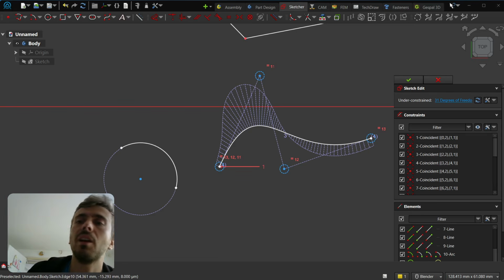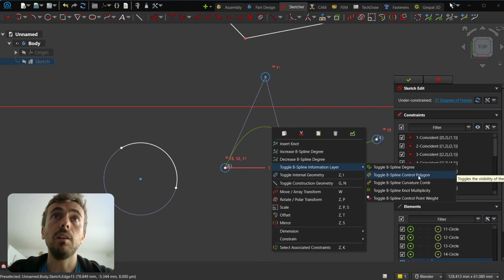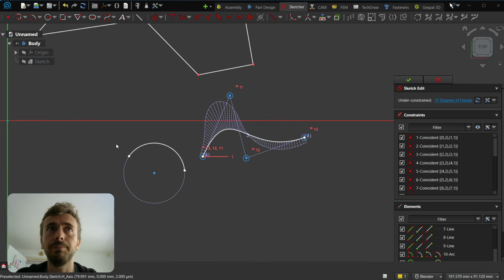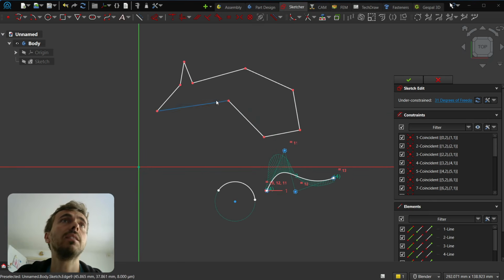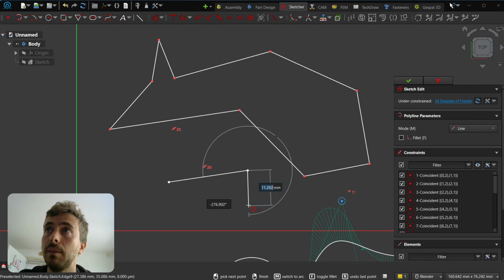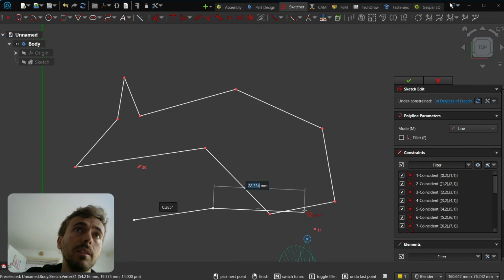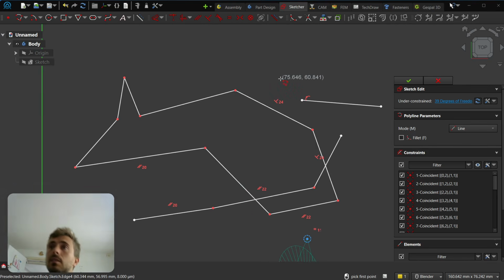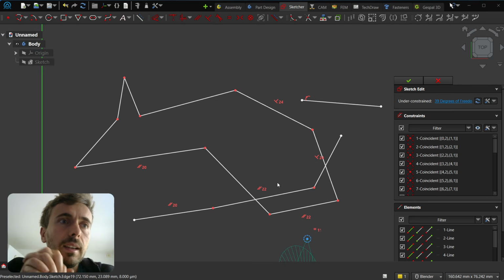Sketcher: New helper lines for autoconstraints